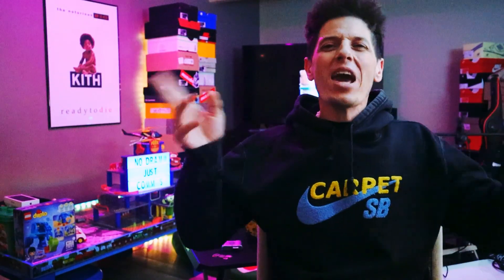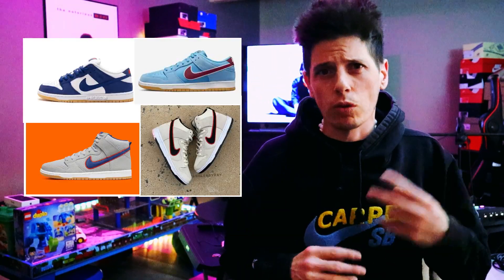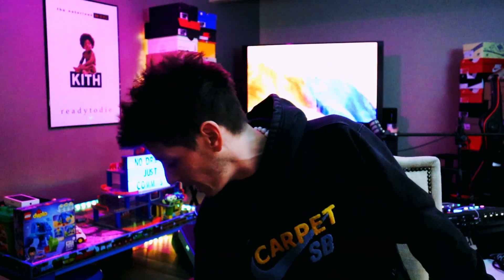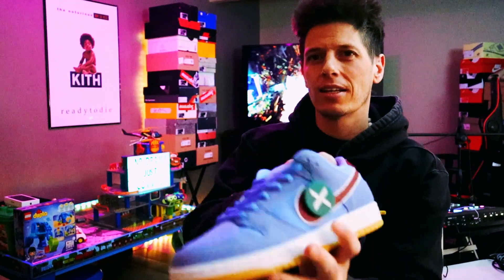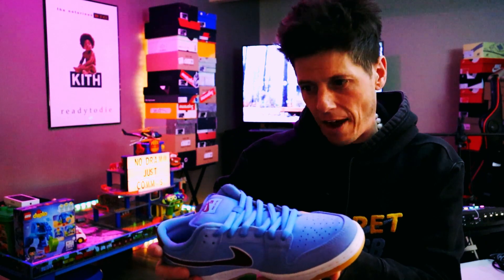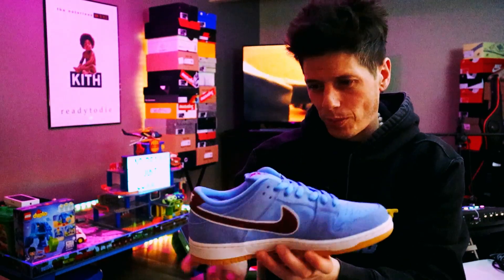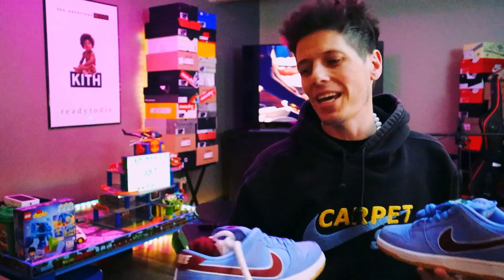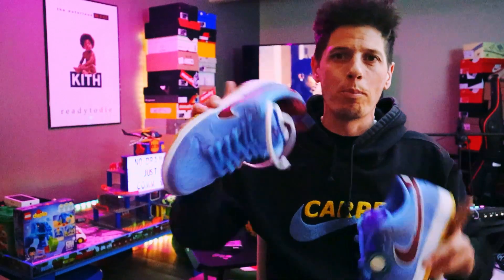Nike SB Dunk Low "Phillies" Review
We have our first early-bird on the channel and I couldn't be more excited to unbox and review this beauty! We will be unboxing, reviewing, and putting on foot the Nike SB Dunk Low "Phillies" or valor blue & team maroon.  This shoes is from the "bubble gum" pack that will also include the Nike SB Dunk high "mets" & "giants" as well as the other Nike SB Dunk Low 'dodgers" will accompany this shoe.
*All the music from th video:
"Playboi" by Baer
"don't trip" fvmeless
"stinky sax" dimitrix
I also put it on foot and dress it up with 3 different pairs of pants.
**Also at the end of the video, there are extra scenes if you wanna watch til the end and check em out!
WE ROCK DEADSTOCK: On this channel, we cover Heat, Hype and Headlines. Holla and $ubscribe!!